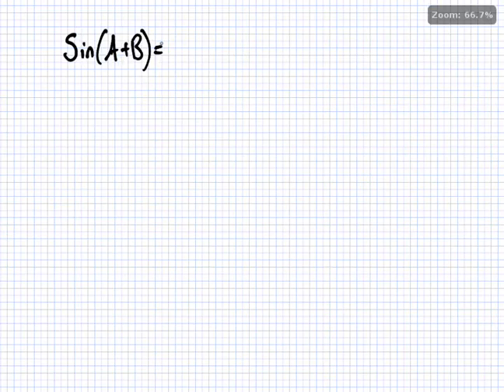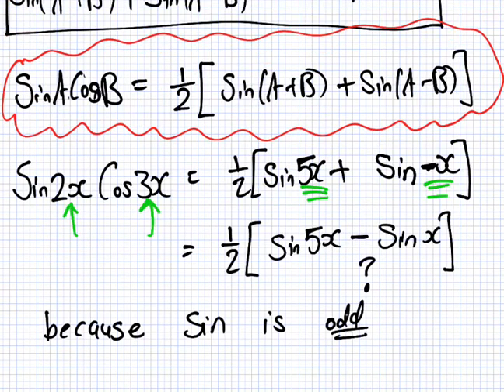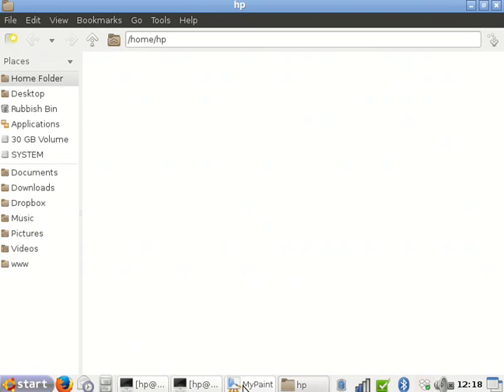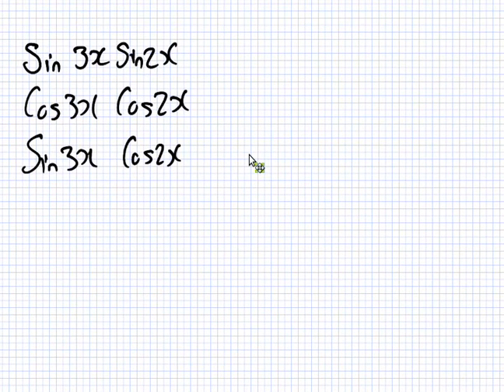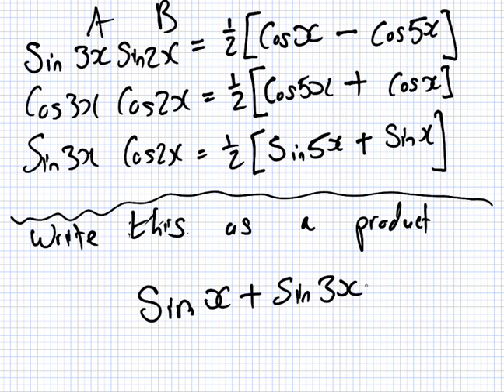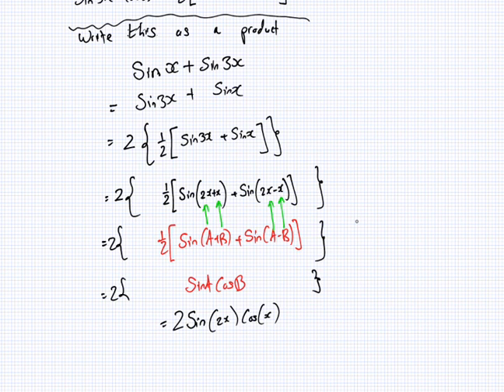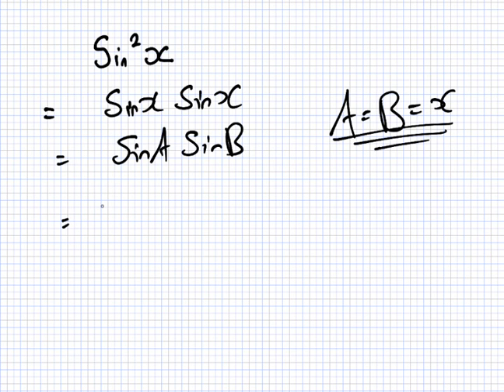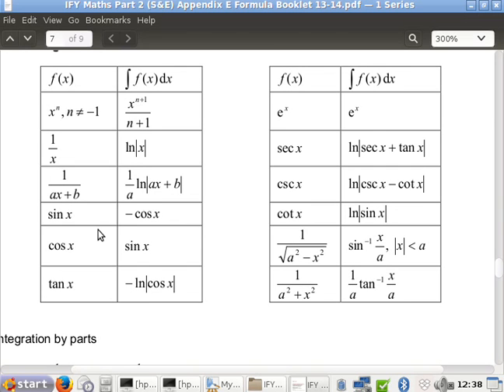Product of Sine and Cosine